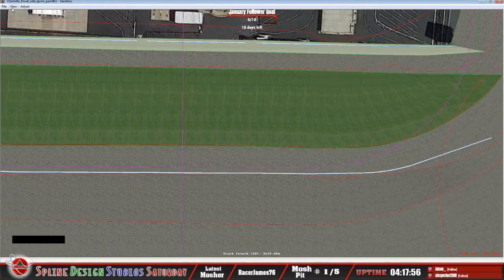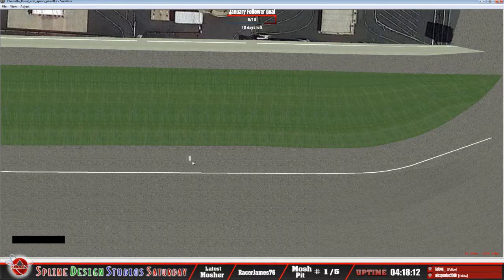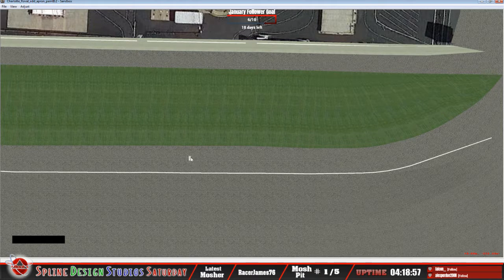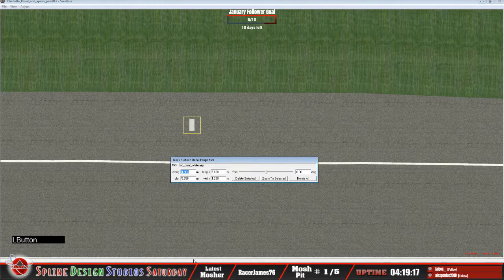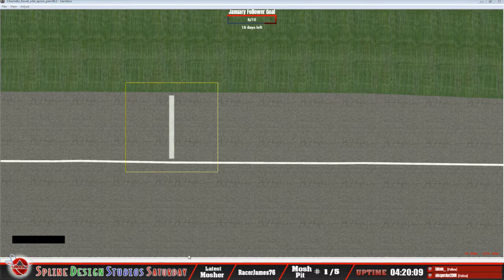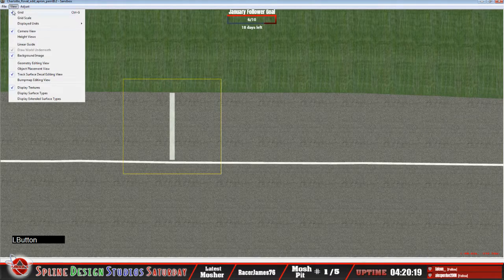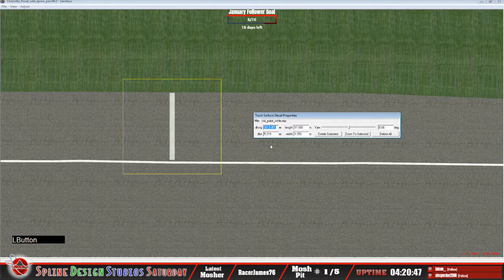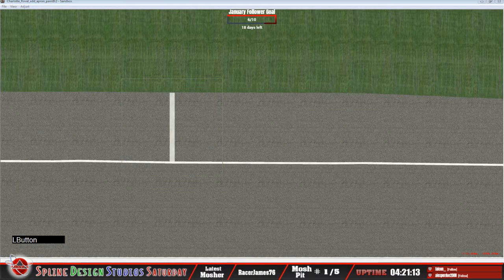NR2003 sandbox: Applying Track Surface Decals (TSDs)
Explanation for the application of Track Surface Decals (TSDs).  Also describes potential problems with TSD application and how to remedy it.

This is an excerpt from a Twitch LIVE stream conducted